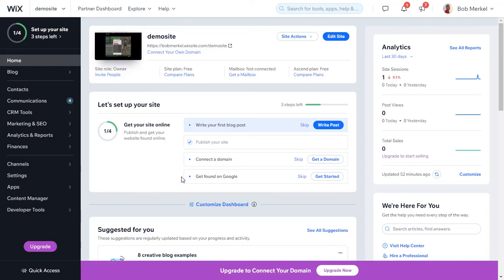How to Add Members and Roles to your WIX account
Sometimes you need to allow other (like us :) to assist you with your WIX account. In this video, I show you, step-by-step, how you can provide VoiceZam with limited with access. Note that this access can be revoked at anytime by you.